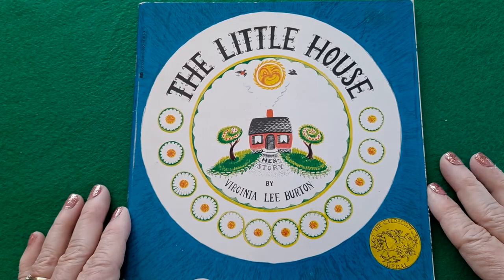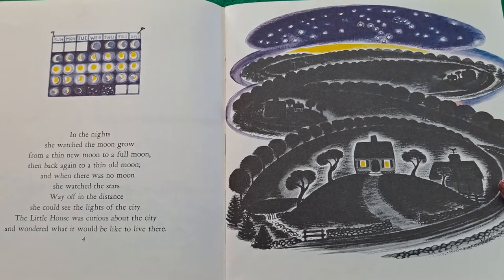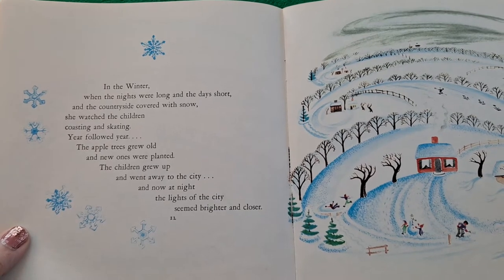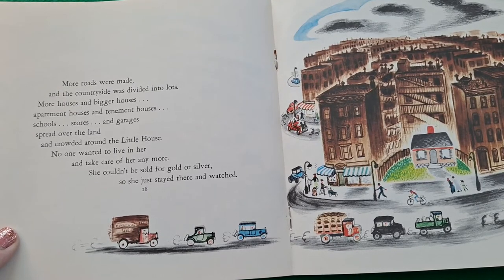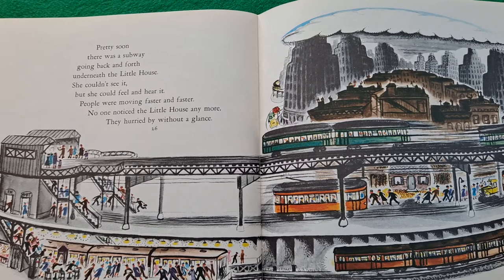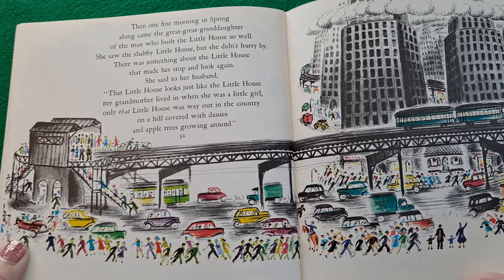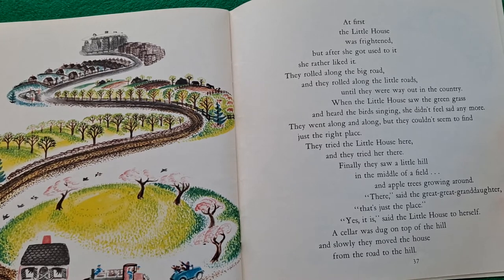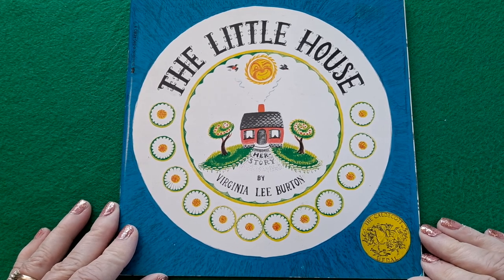Classic: The Little House by Virginia Lee Barton (Caldecott Winner)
Early Elementary